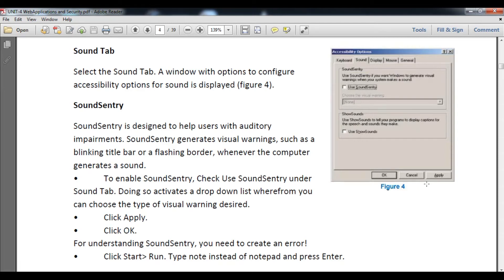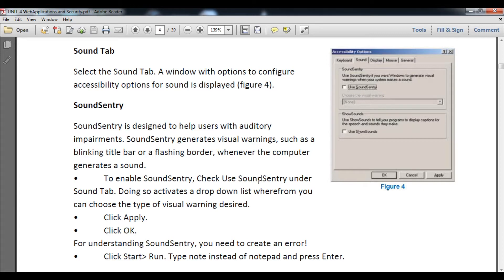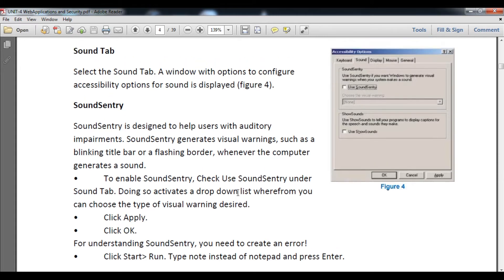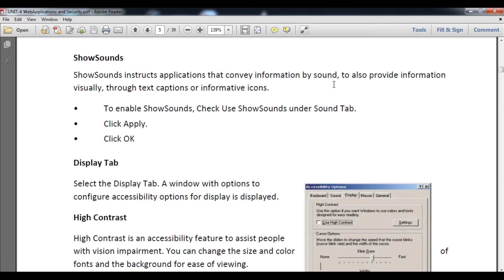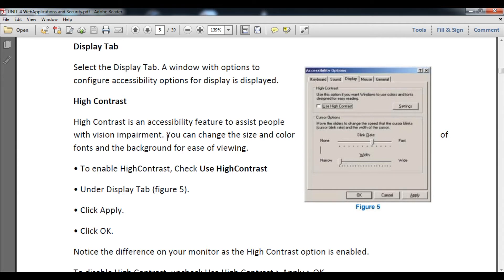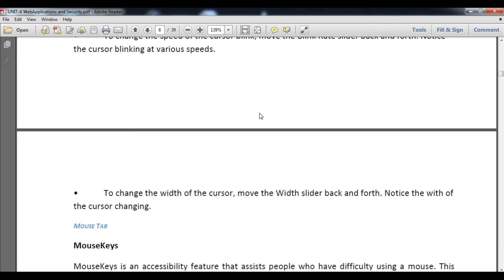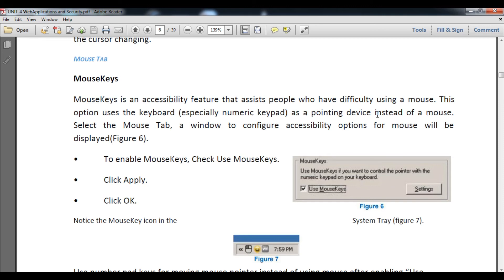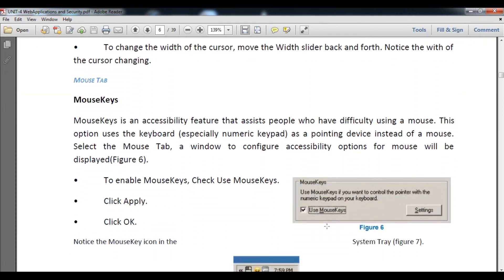Sound Tab and Display Tab